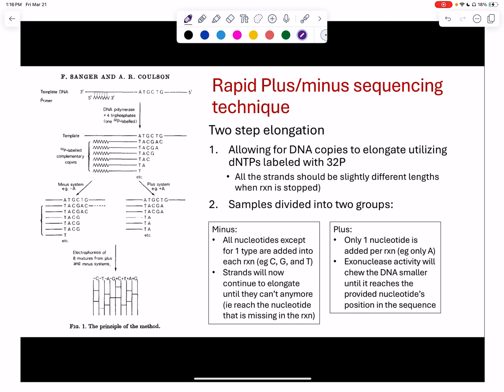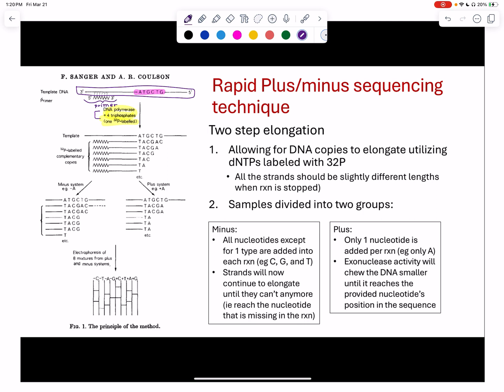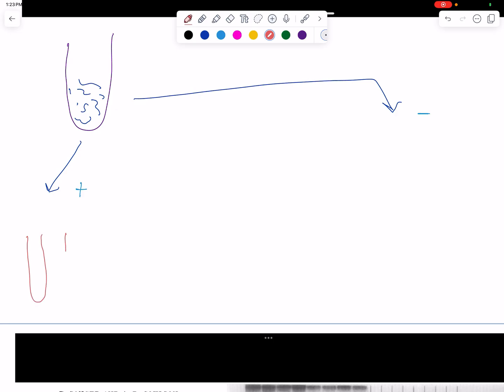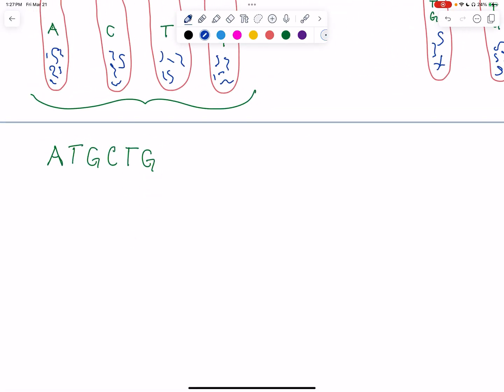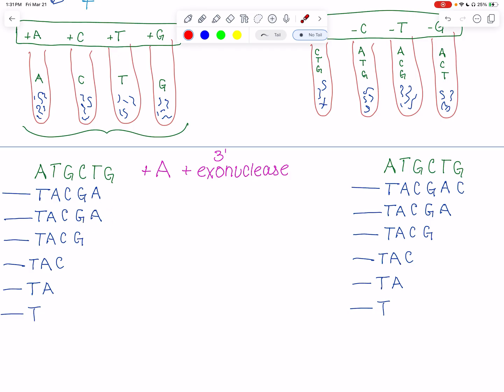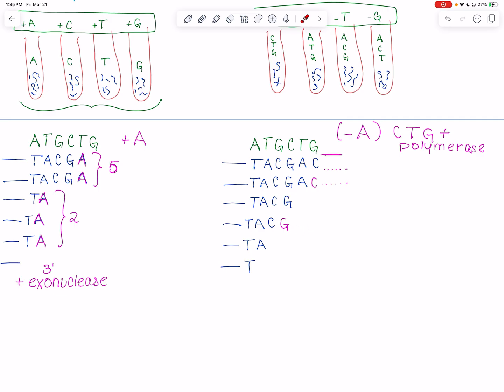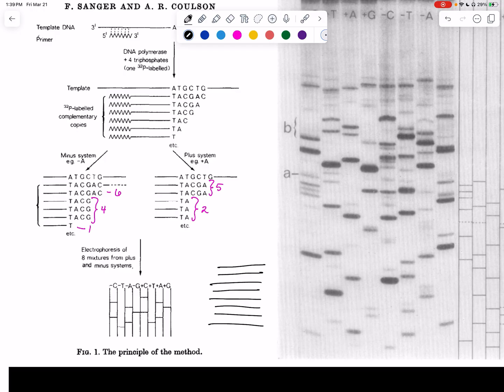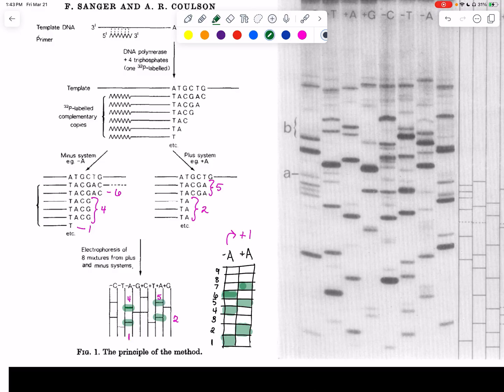Plus/Minus Sequencing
In this video, I discuss the process of rapid plus minus sequencing, as discussed in class.